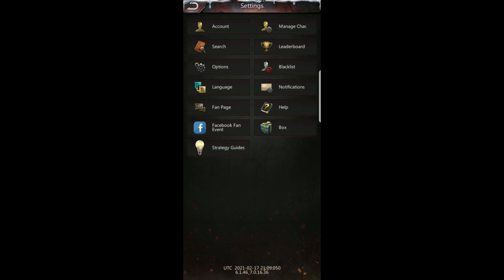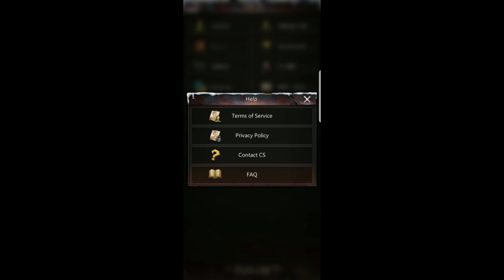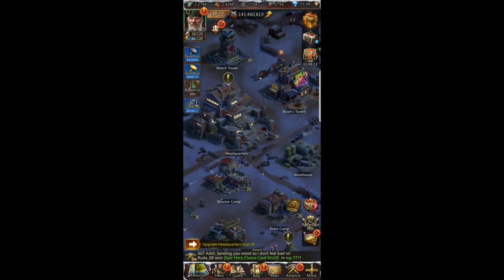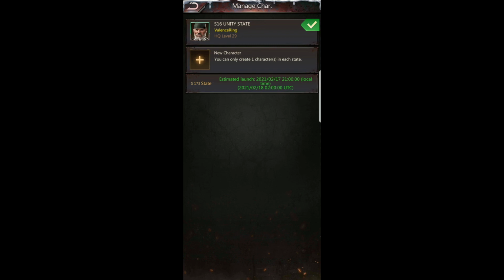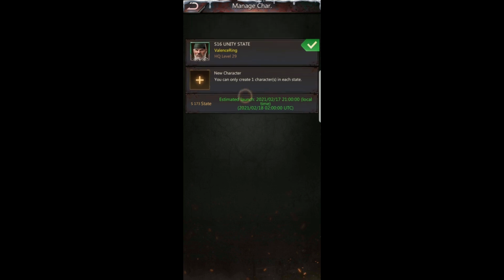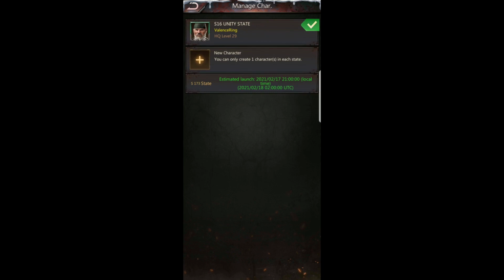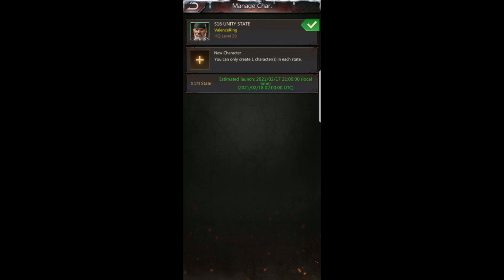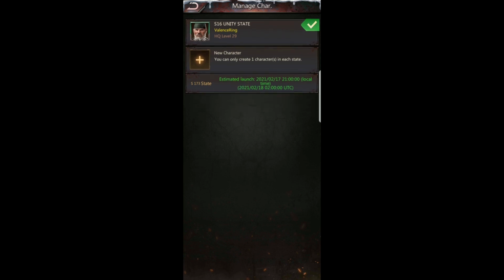Puzzles and Survival: Farm accounts, secondary accounts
Warning! This video may disappoint many of you! I probably shouldn't say that but I want to be upfront and honest with you.  That being said this video talks about how to open a secondary account and the potential purposes of secondary accounts in some cases known as farm accounts.  However this is NOT a how to guide for creating a farm account within your own state.  To the best of my knowledge Puzzles & Survival allows a user to create as many accounts as they want but the accounts are supposed to be in separate states.  Keep that in mind if you decide to create a secondary account.  Hope the video helps answer your questions!  As always thanx for watching!